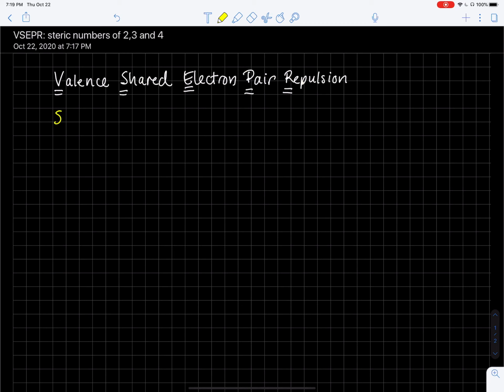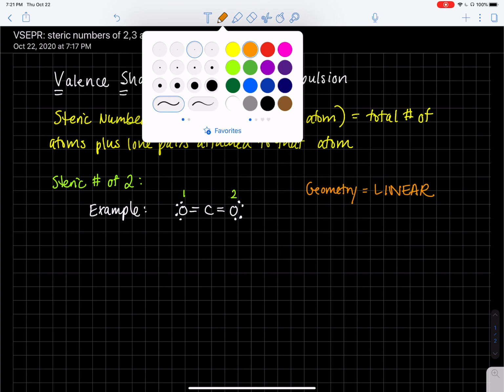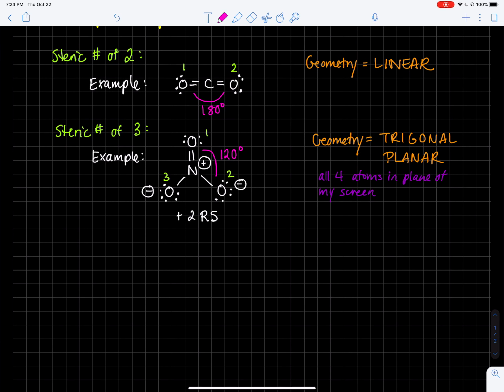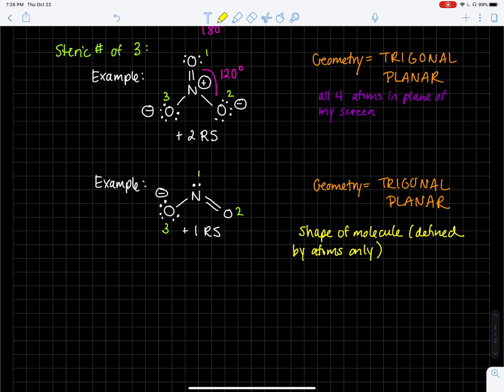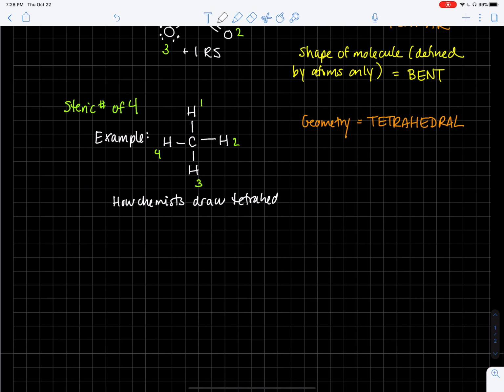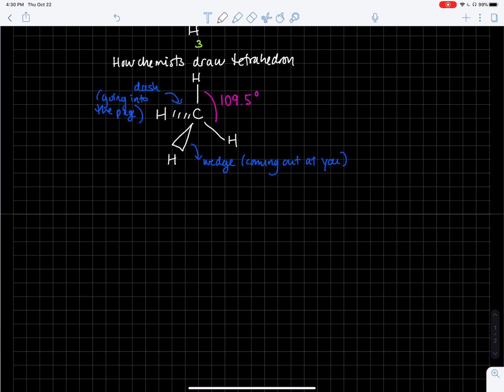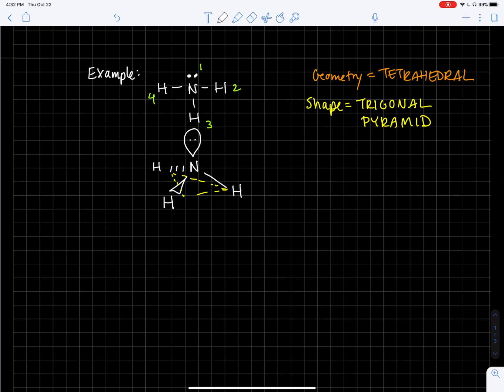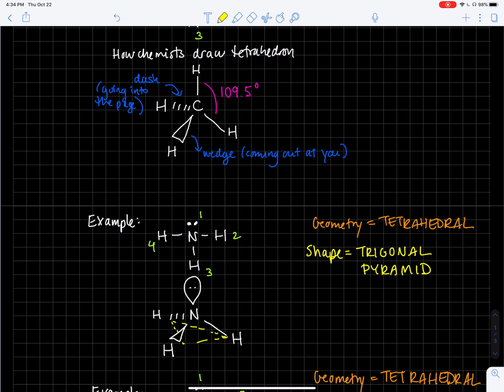VSEPR 2 3 and 4